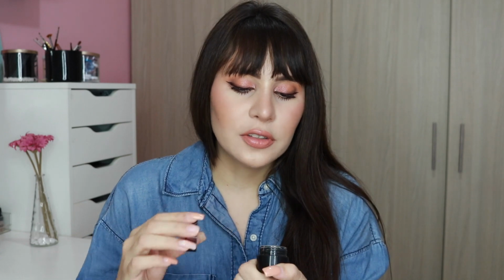LUXURY AND HIGH END MAKEUP WORTH THE MONEY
Hey loves, Todays video is going to a LUXURY MAKEUP WORTH THE MONEY . I’m really excited to post this one. I filmed it about 2 weeks ago and was trying to mix it up. Sending you guys all my love !

PRODUCTS MENTIONED:

♡ Wayne goss brushes
♡ Marc jacobs bronzers
♡ Burberry highlighters
♡ Giorgio Armani luminous silk powder
♡ Bobbi brown vitamin enriched face base
♡ Charlotte tilbury airbrush flawless filter powder
♡ Kevyn aucoin sensual skin enhancer
♡ Laura mercier powder
♡ Laura mercier blush chai
♡ Laura mercier blush strawberry
♡ Nars blush orgasm x
♡ Laura mercier metallic taupe caviar stick
♡ Natasha Denona sunrise
♡ Natasha Denona tropic